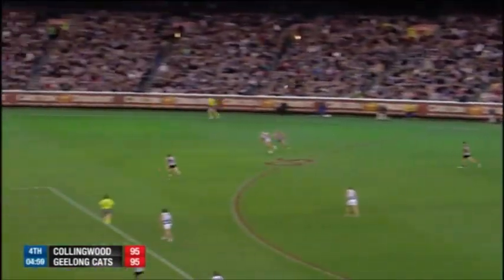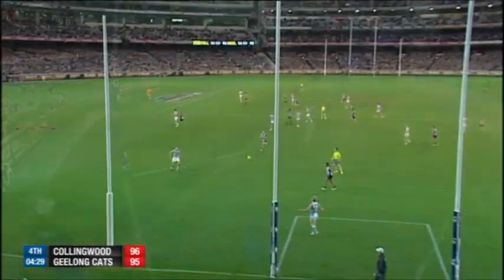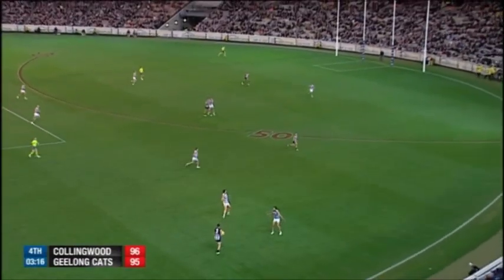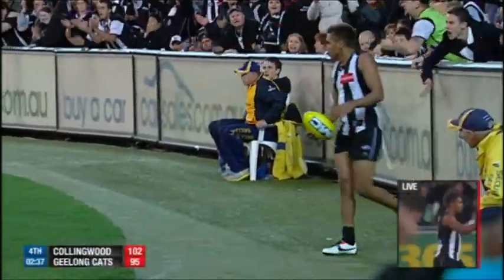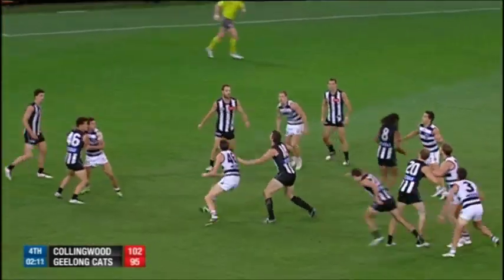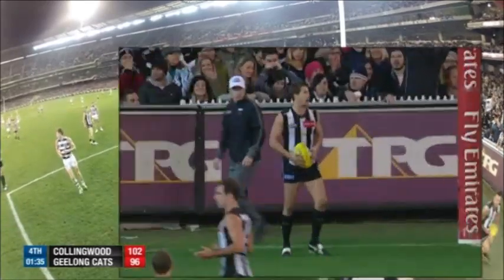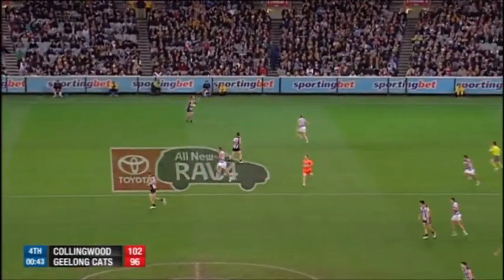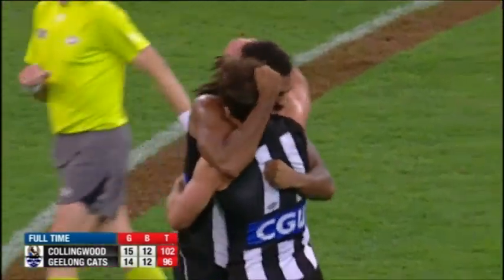AFL 2013 Round 8 - Collingwood vs Geelong last 5 minutes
Pies end Cats winning streak.